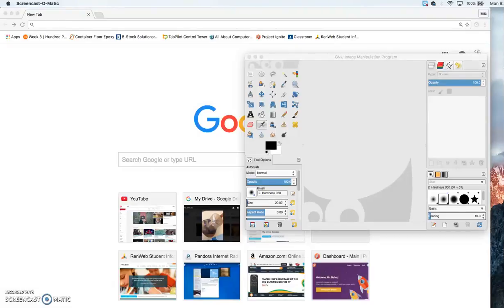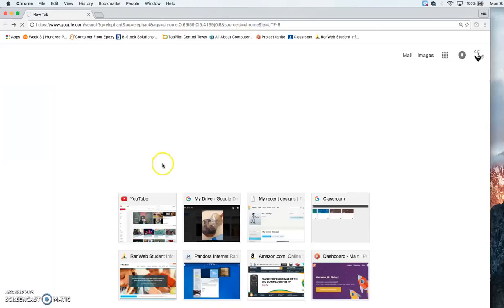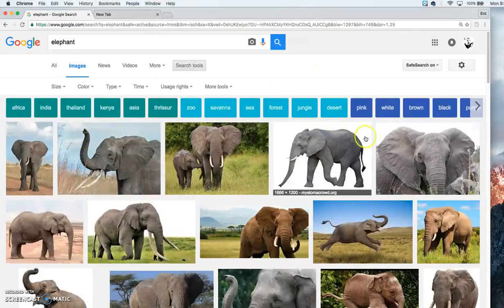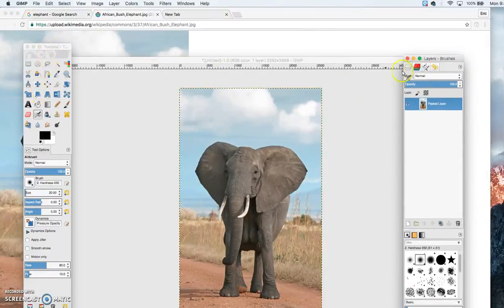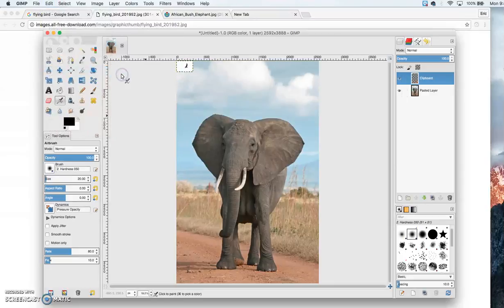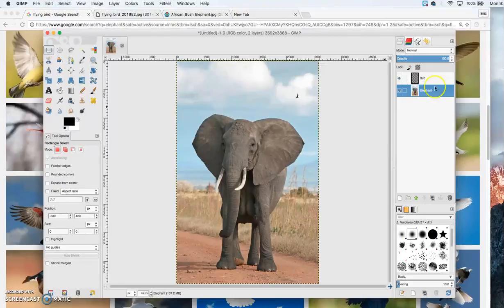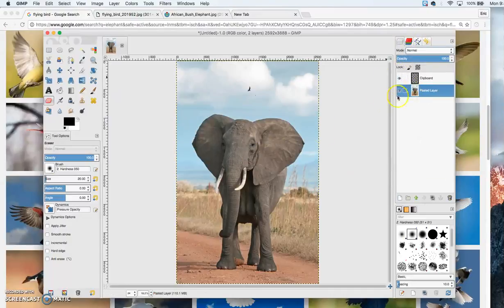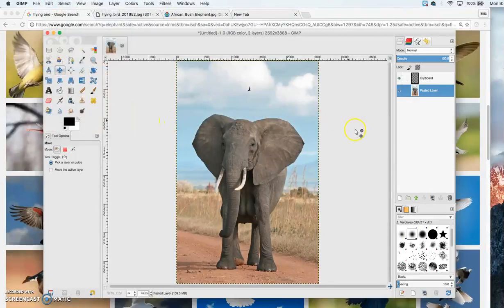Gimp Lesson 1